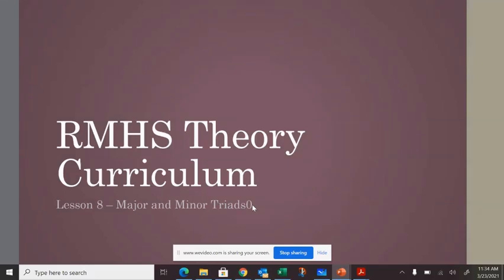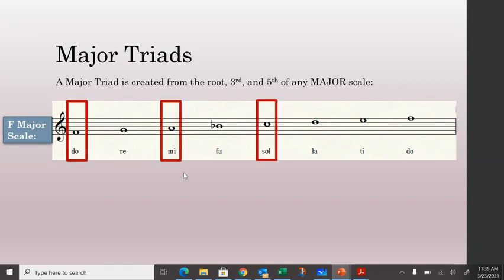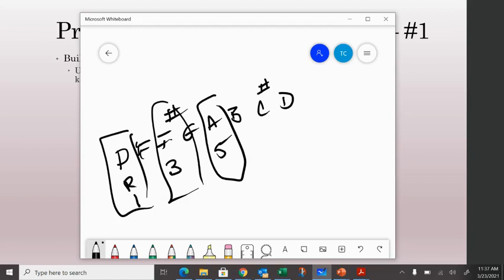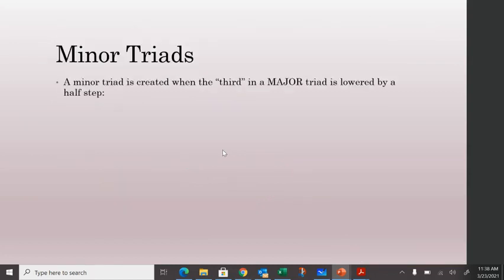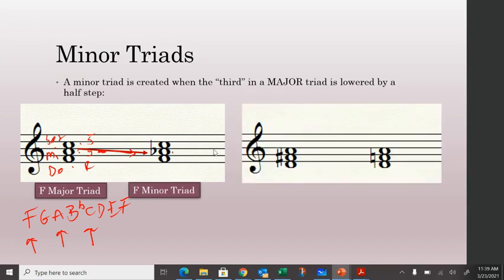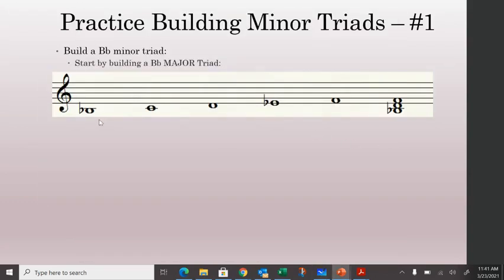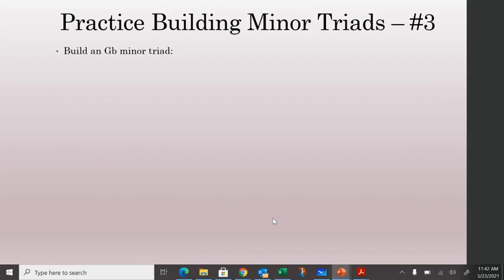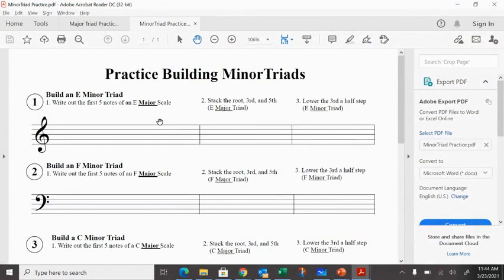Theory Unit 8 Video 1